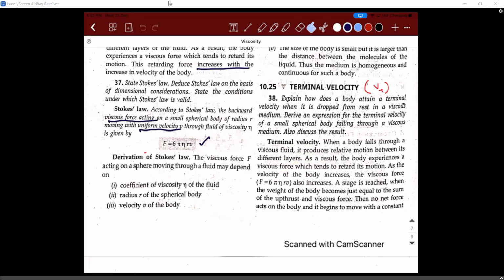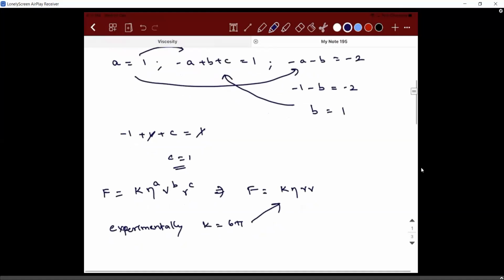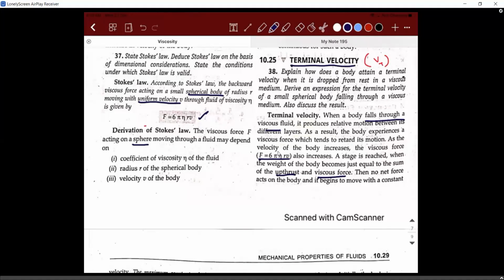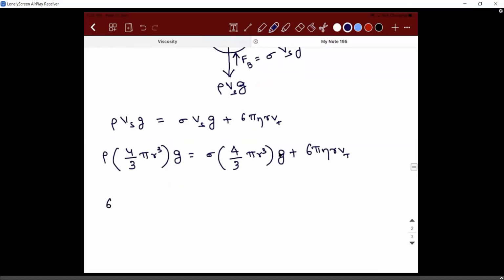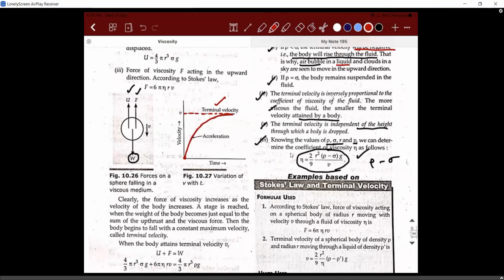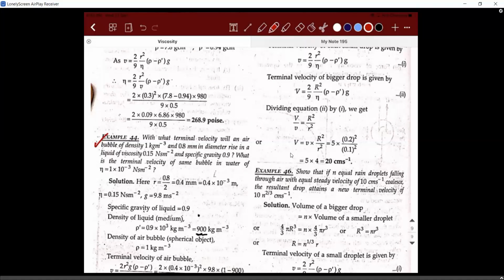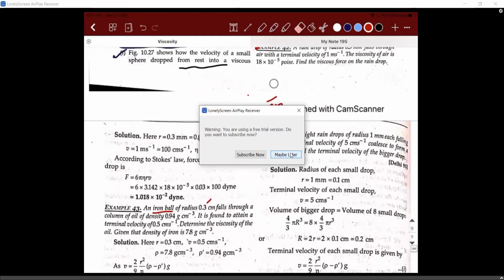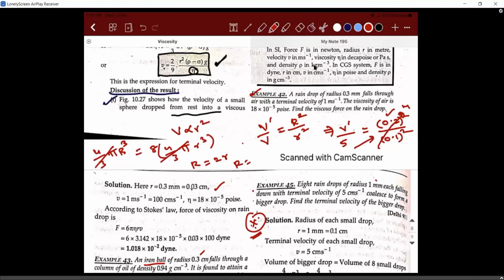XI Physics 22nd Dec